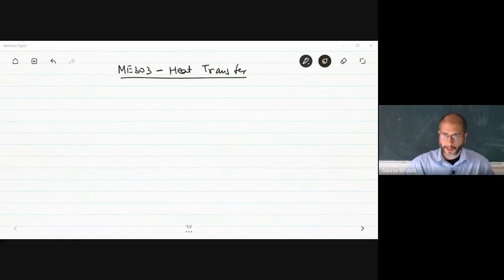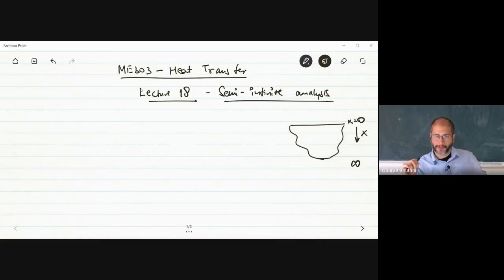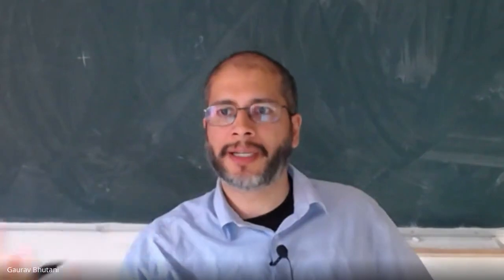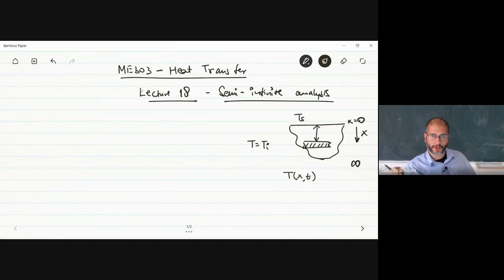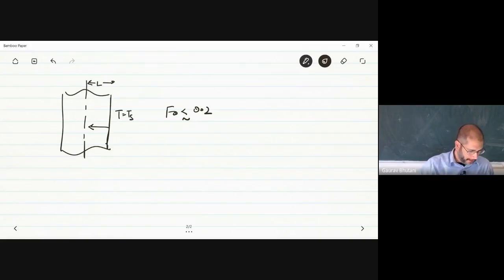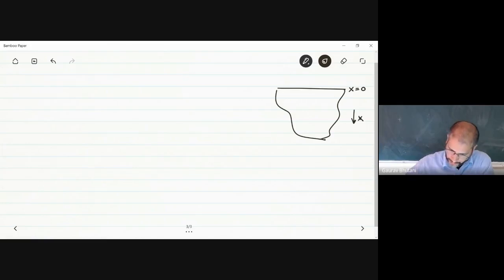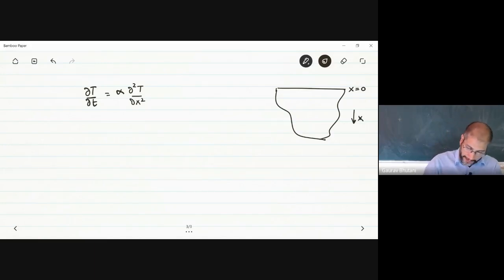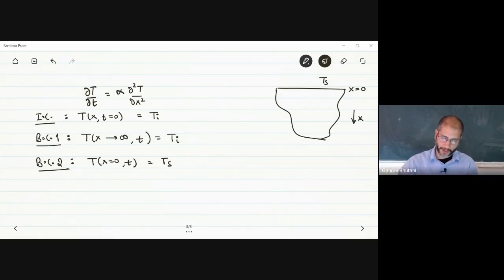ME303 - Heat Transfer - Lecture 18 - Semi-infinite analysis